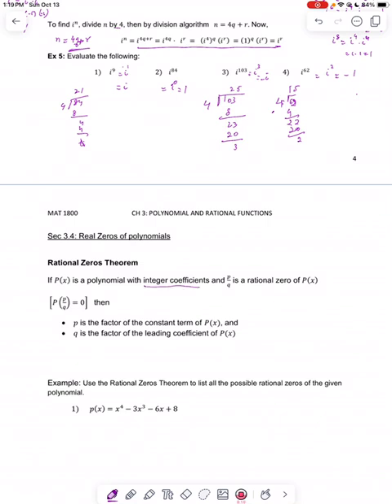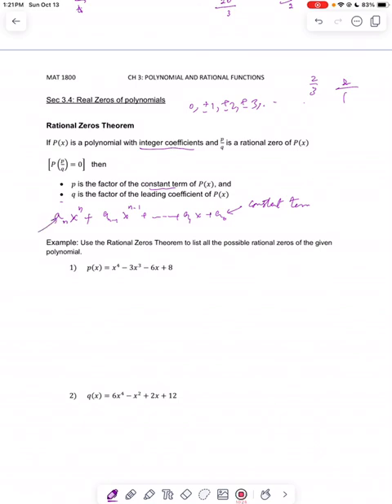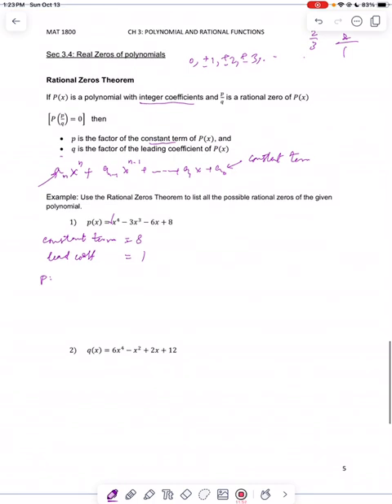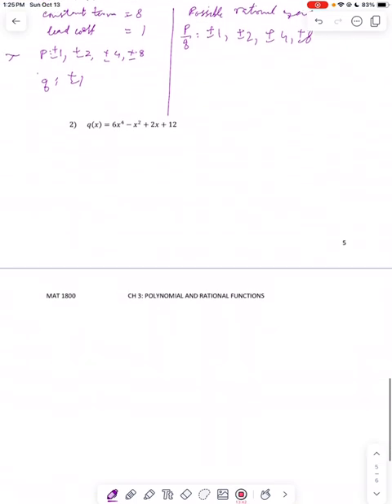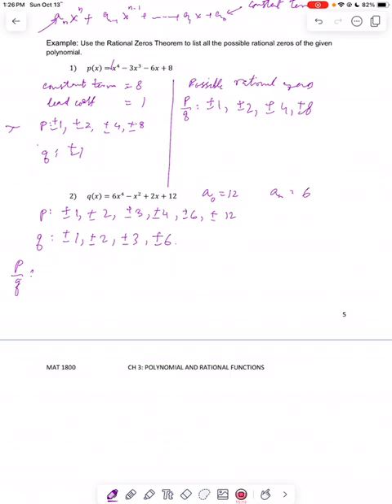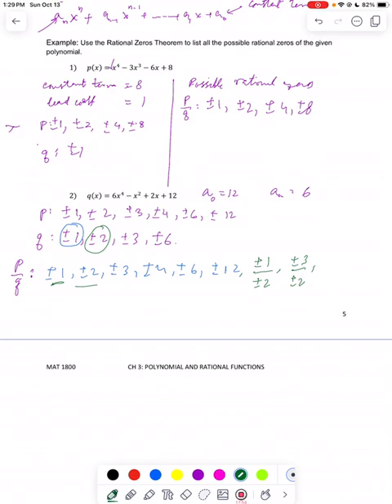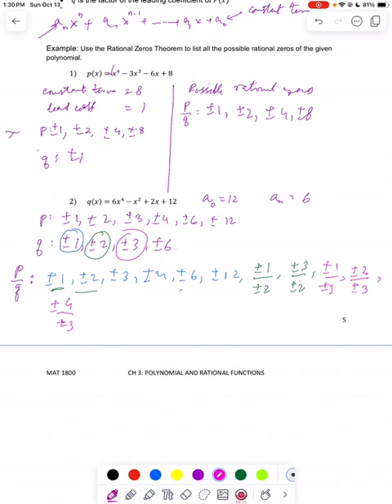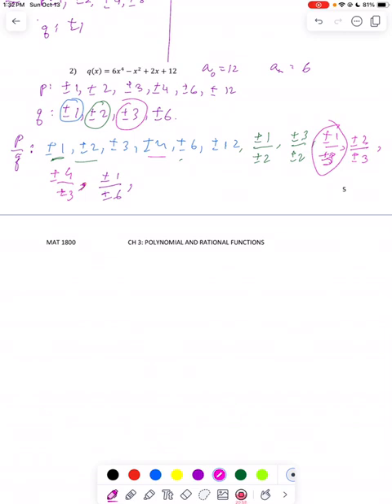Sec 3 3 3 5 A Video 3